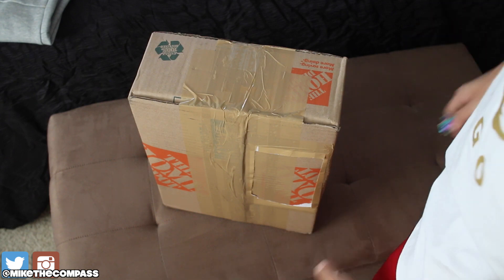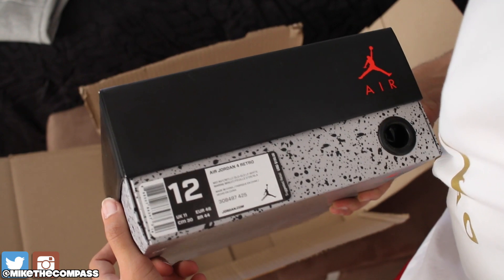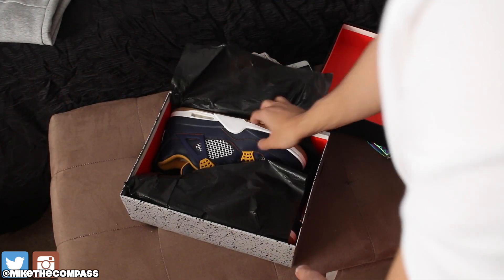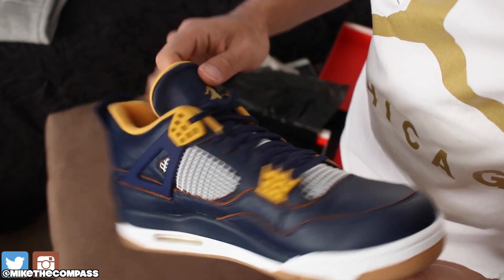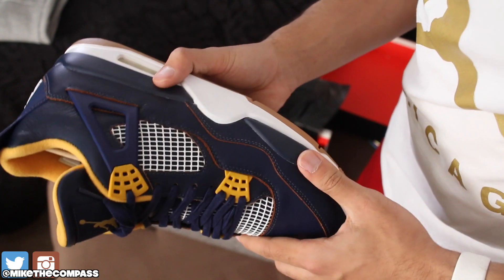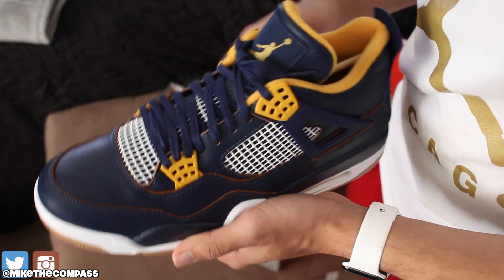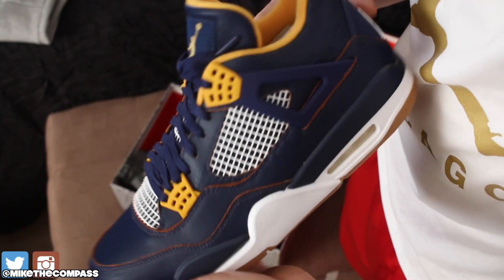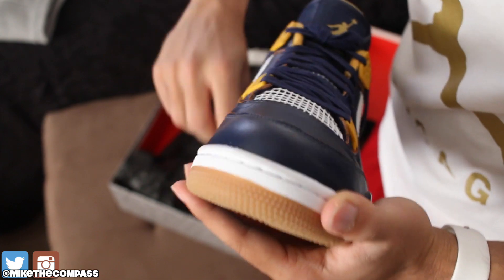Air Jordan 4 Dunk From Above First Thoughts!!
Code: ASneakerLife

Code: ASneakerLife

MUSIC

Air Jordan 4 “Dunk From Above”
Midnight Navy/Varsity Maize-White-Metallic Gold Star
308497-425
March 19, 2016
$190